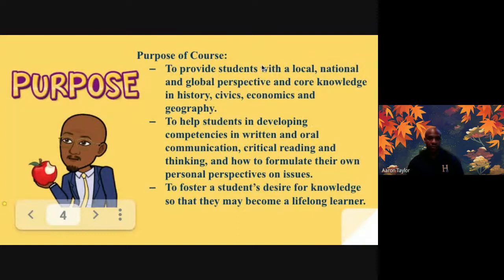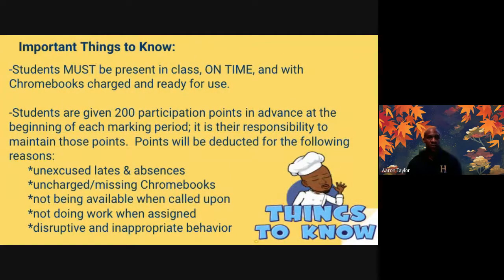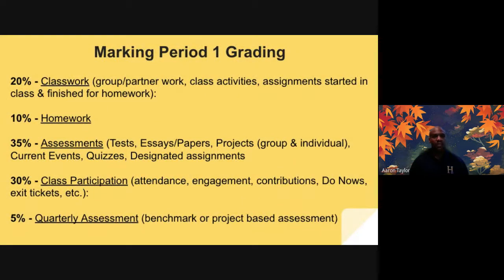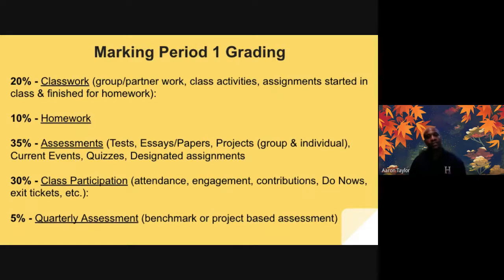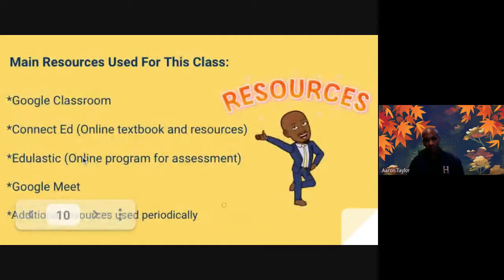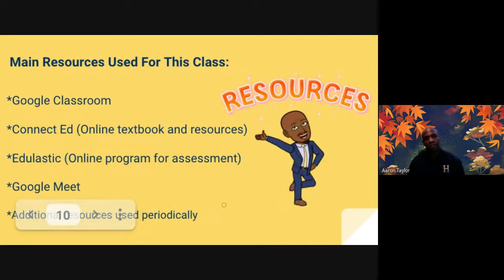Back to School Night 2021 World History Movie